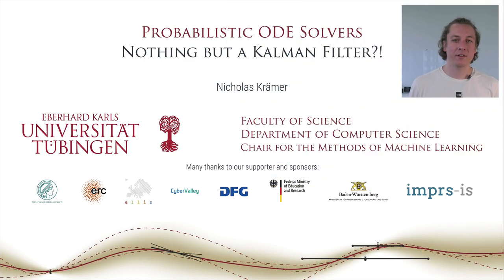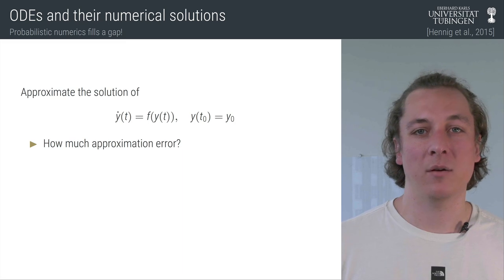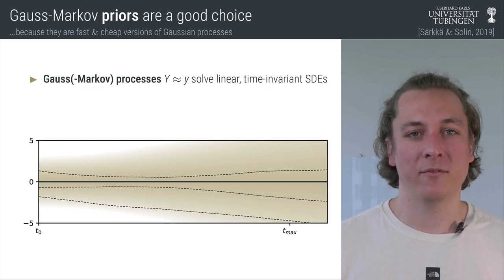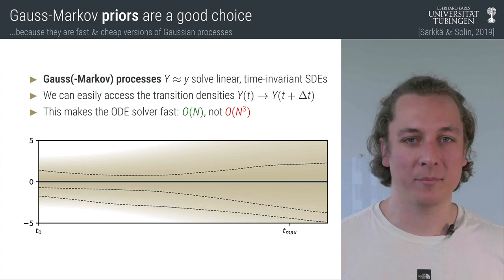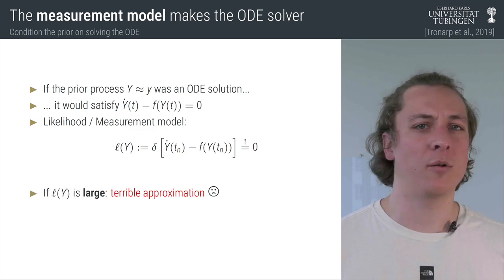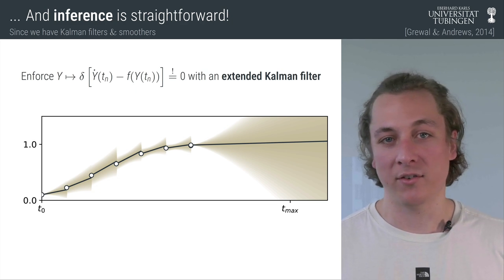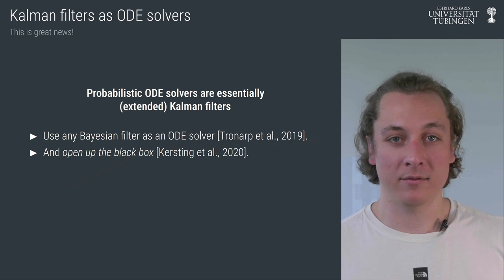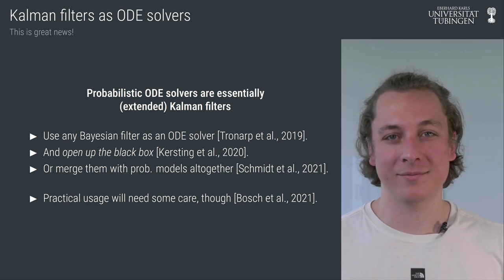Probabilistic Numerics for ODEs 3: Just Kalman filtering?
In this third video, Nico Krämer explains that Kalman filters are structurally so similar to classic ODE solvers that one can use them as a prototype to construct a probabilistic ODE solver, equipped with uncertainty. More information can be found, e.g., in Tronarp, Kersting Särkkä, Hennig. Probabilistic Solutions To Ordinary Differential Equations As Non-Linear Bayesian Filtering: A New Perspective (2019), Statistics and Computing (STCO), Volume 29, Issue 6, pp 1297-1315